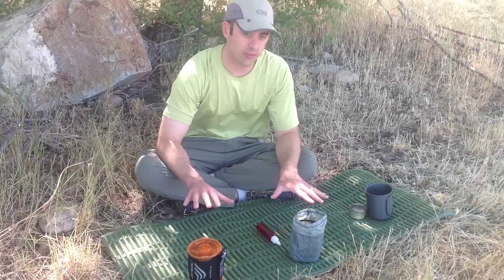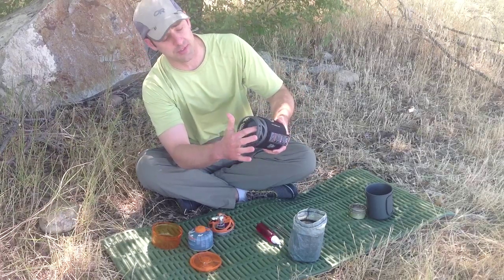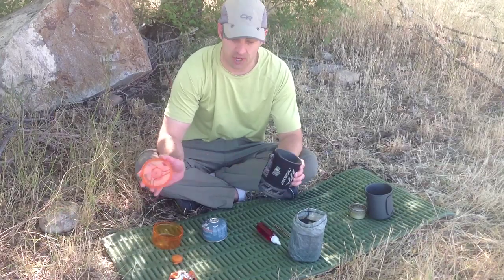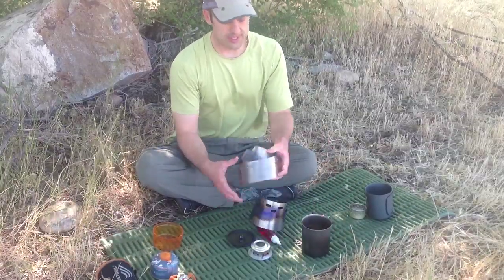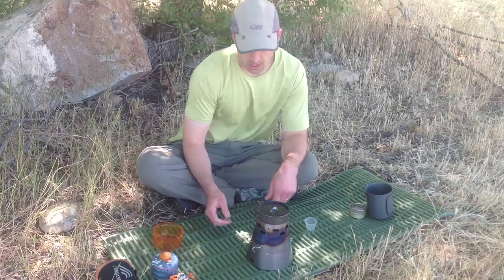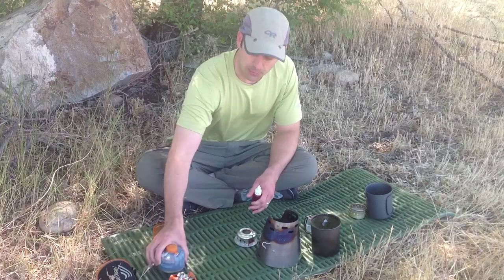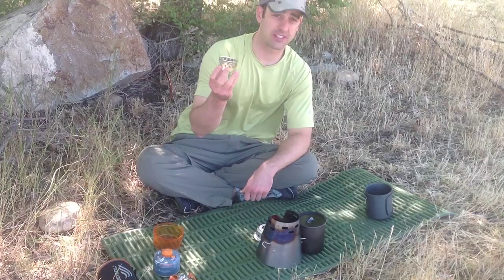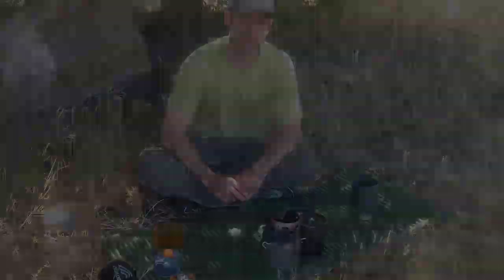Survival Skills 101: 3 Light Weight Stoves Options for Your B.O.B.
"Side Show" talks about 3 Stove Options you can use if you have to Bug Out.